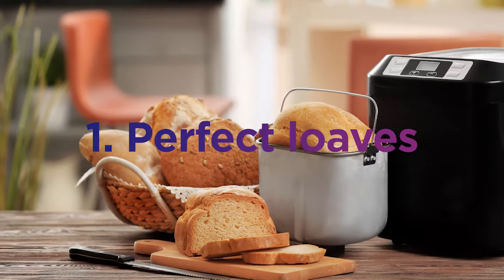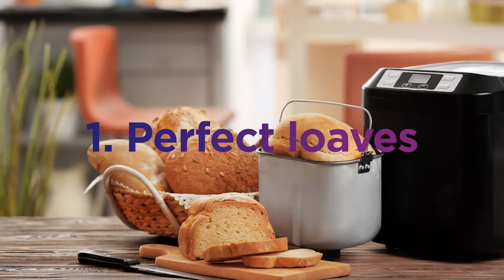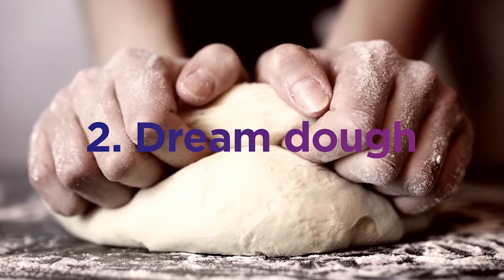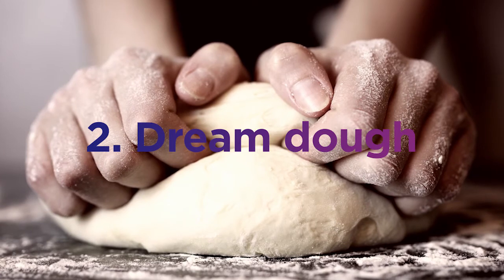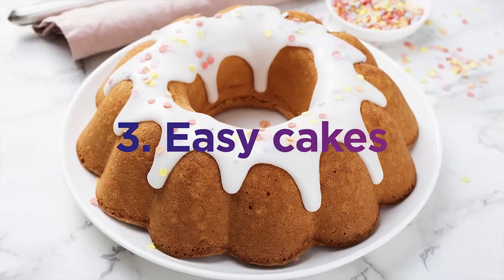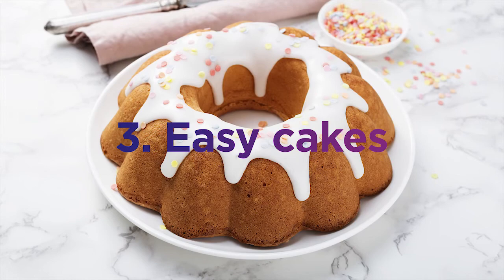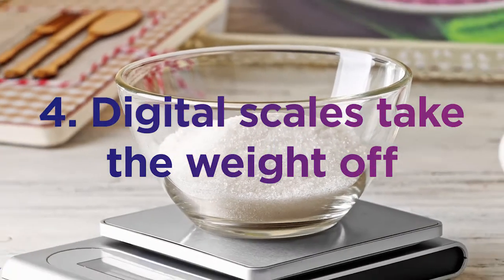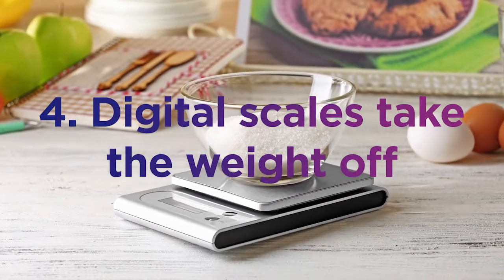Top tech for delicious bakes | Home Tech Tips | Currys PC World